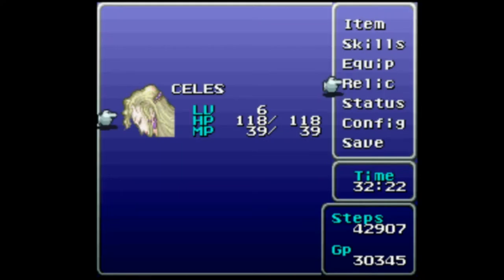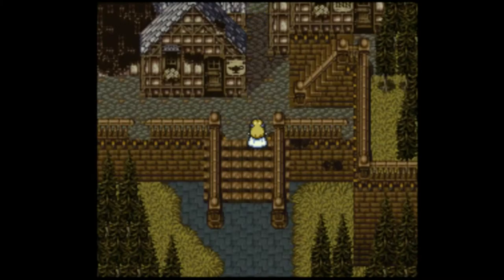FF6 BFLLG - Segment 61: Collapsing House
This couldn't have gone any better than it did.